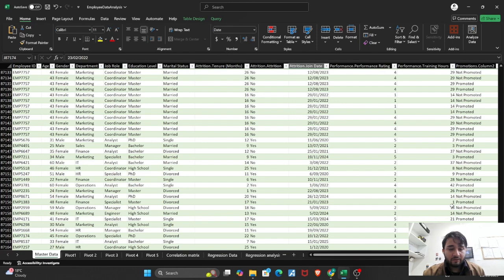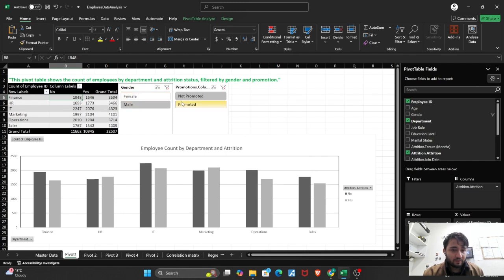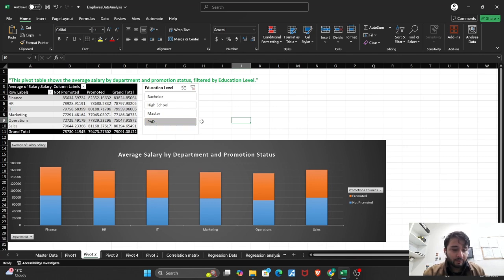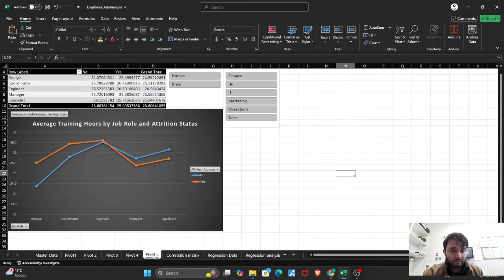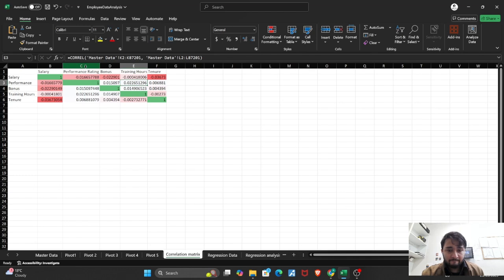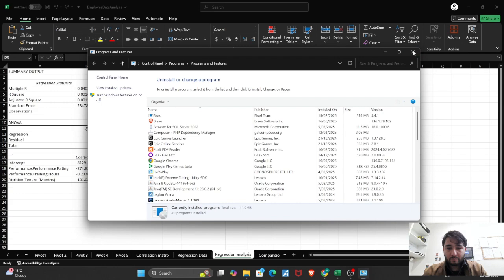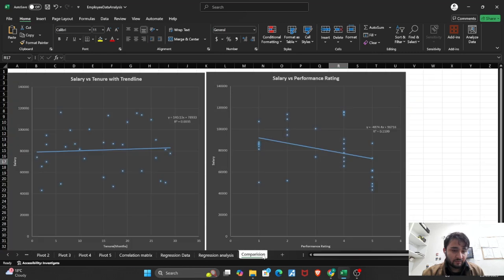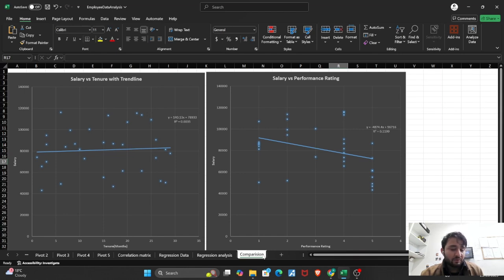Business Analytics Employees Dataset